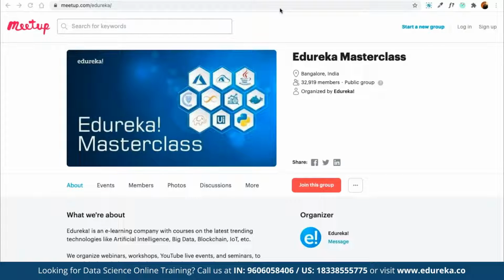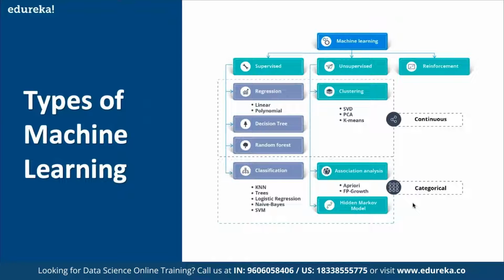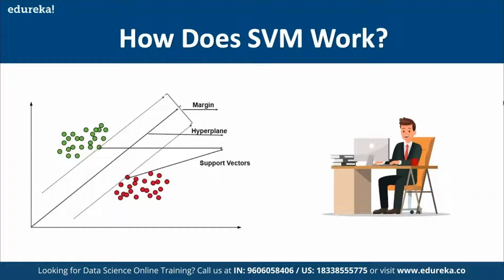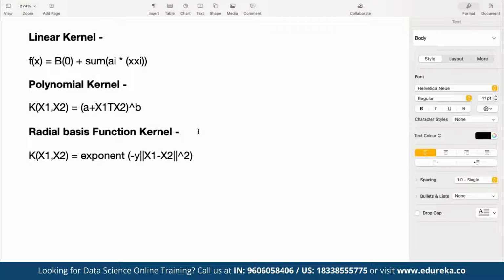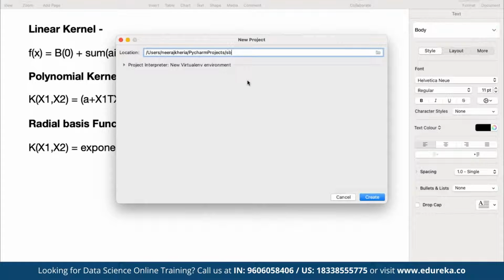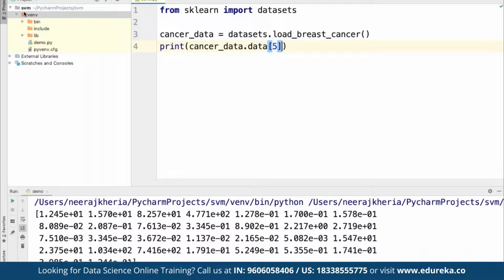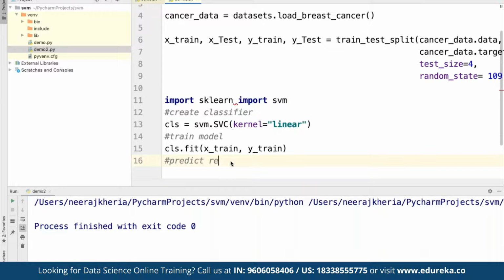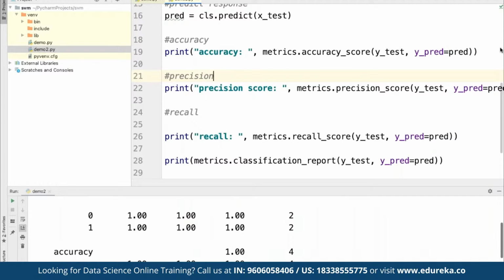Support Vector Machine | SVM Tutorial | Machine learning algorithms | Edureka | ML Rewind - 5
This Edureka video on 'Support Vector Machine Tutorial For Beginners' covers A brief introduction to Support Vector Machine in Python with a use case to implement SVM using Python.
Topics covered in this video:

00:00:00 Introduction
00:01:17 Agenda
00:01:54 What is Machine Learning?
00:05:38 What is Support Vector Machine?
00:06:54 How does SVM work?
00:09:07 SVM Kernel
00:14:18 SVM Use case
00:14:35 How to implement SVM?